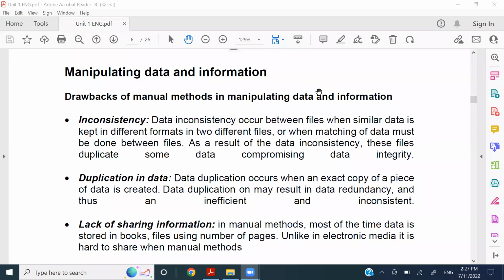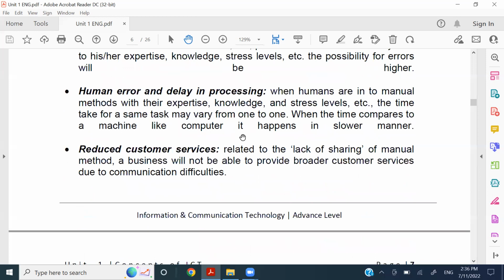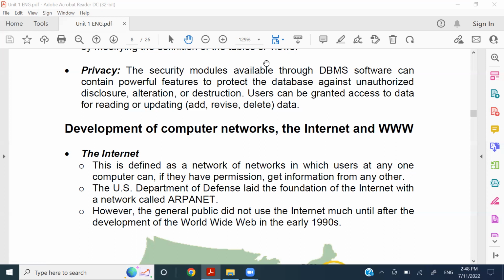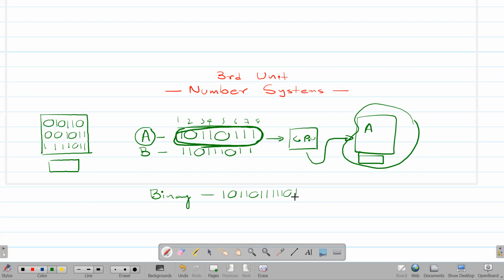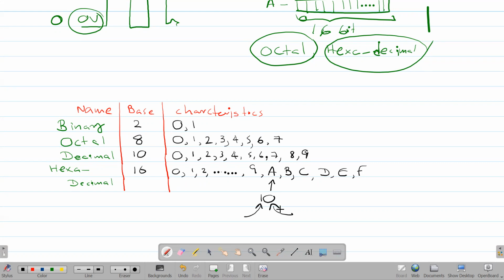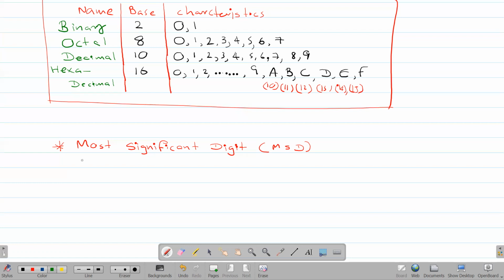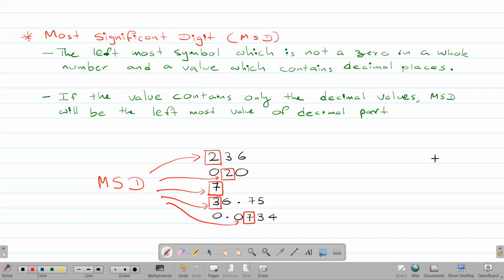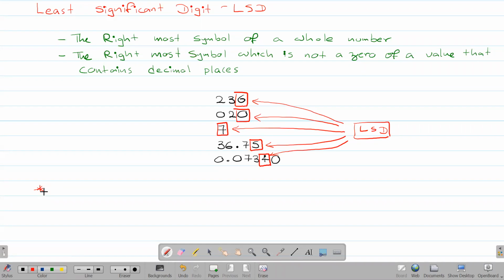AL ICT 2024 Eng @StarLabs 11 07 2022